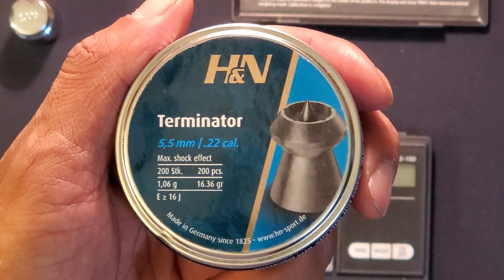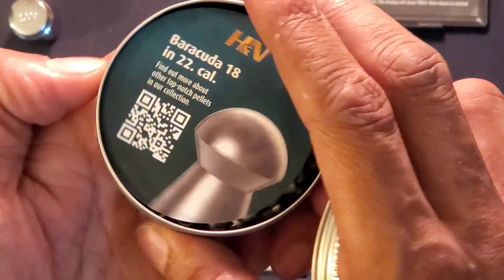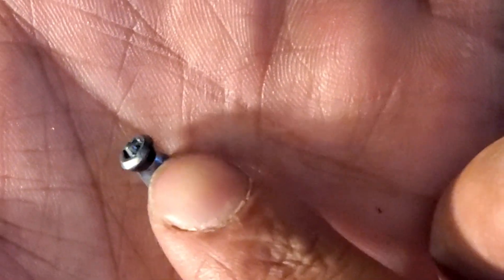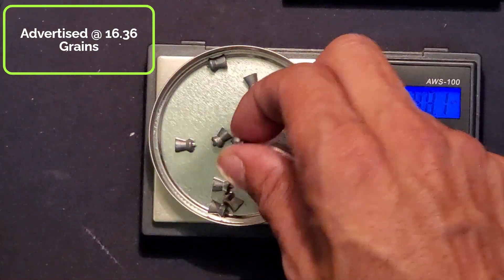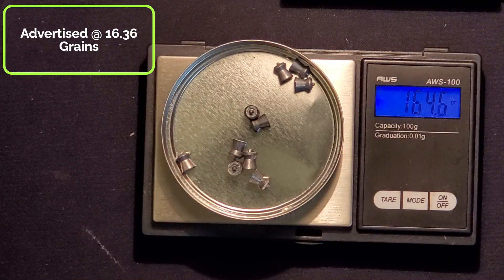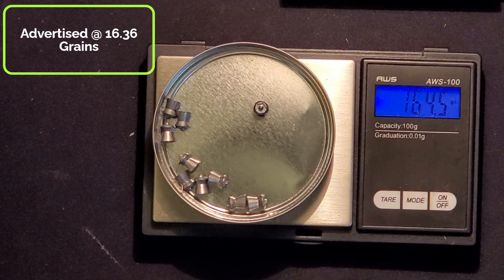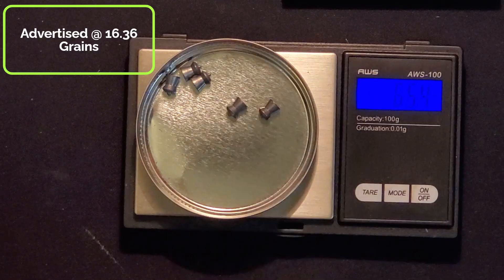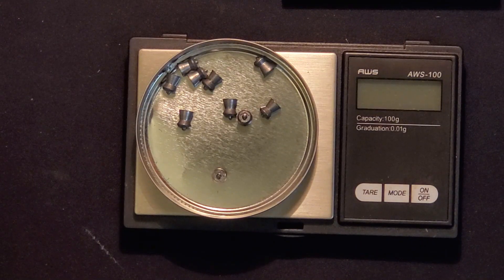First Impressions: H&N Terminator Pellet Quality Inspection! Are They Worth A Shot?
I visually inspect and randomly weight pellets to check uniformity and overall quality. Are these the best .22 airgun pellet?

H&N Terminator Pellets

100g Scale Calibration Weight